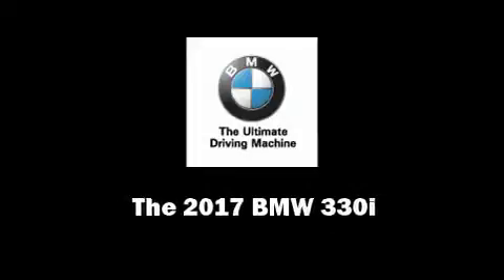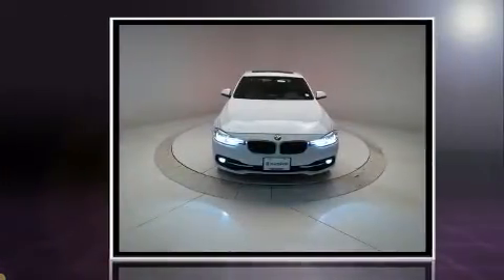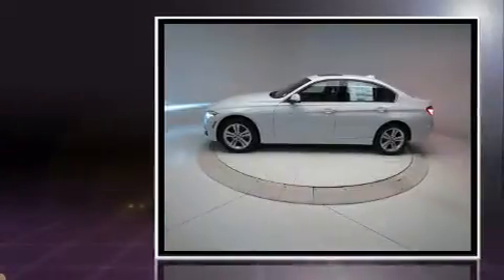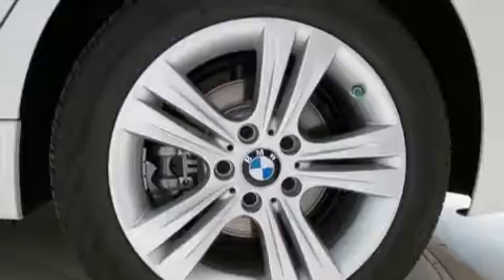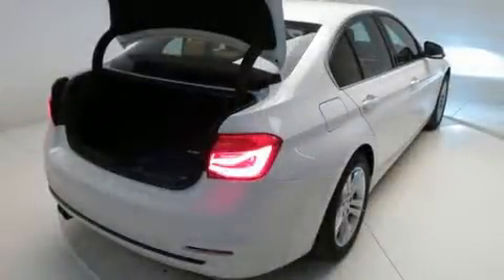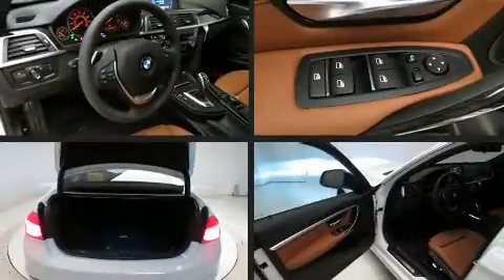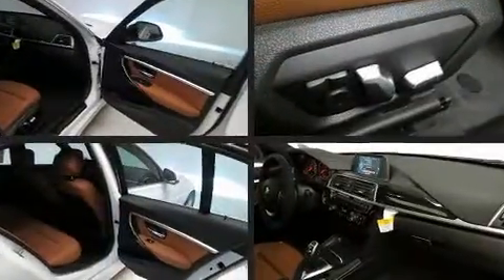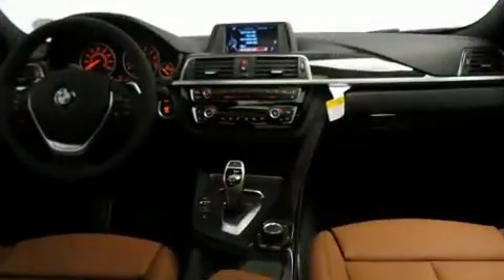2017 BMW 3 Series 330i xDrive in Highlands Ranch, CO 80129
Schomp BMW
1190 Plum Valley Lane

Sensibility and practicality define the 2017 BMW 3-Series. It features all-wheel drive versatility, an automatic transmission, and a 2 liter 4 cylinder engine. The engine breathes better thanks to a turbocharger, improving both performance and economy. BMW infused the interior with top shelf amenities, such as: adjustable headrests in all seating positions, a built-in garage door transmitter, a power seat, an automatic dimming rear-view mirror, automatic dimming door mirrors, cruise control, and seat memory. BMW also prioritized safety and security with features such as: dual front impact airbags with occupant sensing airbag, head curtain airbags, traction control, brake assist, anti-whiplash front head restraints, a panic alarm, an emergency communication system, and 4 wheel disc brakes with ABS. You'll never lose visibility with rain sensing wipers, which activate automatically when the drops start to fall. We pride ourselves in the quality that we offer on all of our vehicles. Please don't hesitate to give us a call.